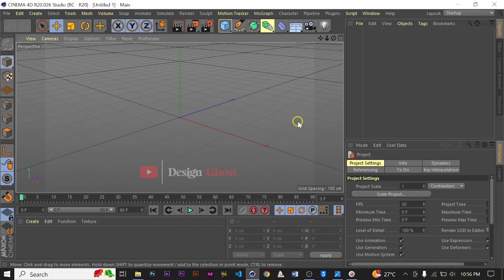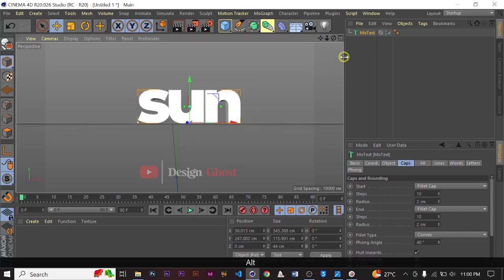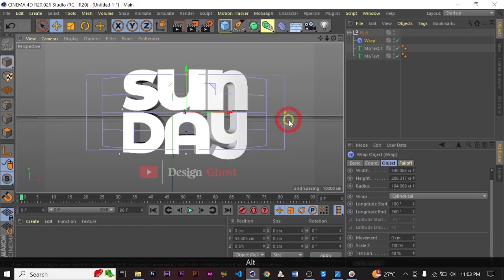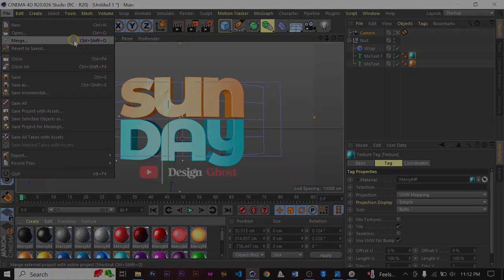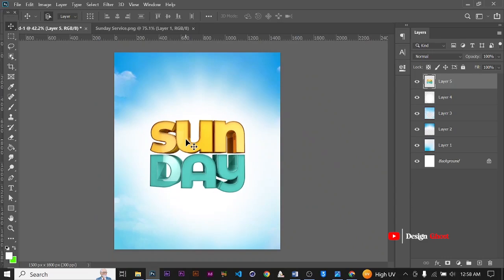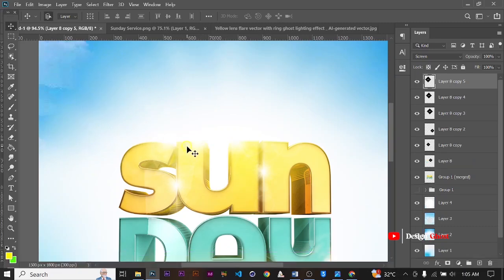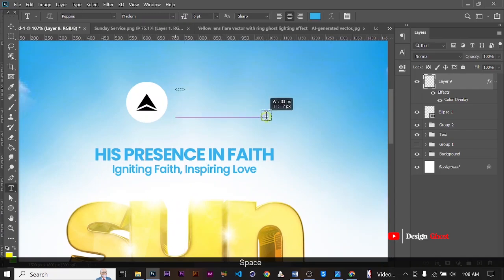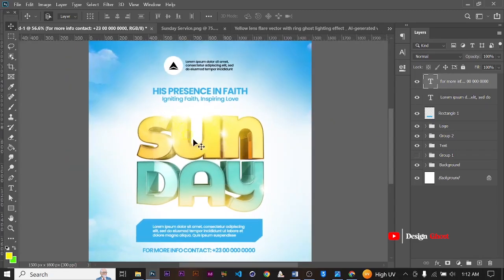How to Design a Sunday Church Flyer with Cinema 4D & Photoshop. 3D Flyer Tutorial, Cinema 4D.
In this video, discover how to create a visually powerful Sunday Church Service flyer using a combination of Cinema 4D and Adobe Photoshop. Whether you’re a graphic designer or a church media team member, this tutorial will help you design a flyer that captures attention and delivers a message with style and clarity.

We’ll show you how to model 3D elements in Cinema 4D and then enhance your layout with lighting, texture, and compelling typography in Photoshop. This approach brings depth and modern appeal to your flyer designs, making them stand out in both print and digital formats.

What you’ll learn in this tutorial:
Setting up 3D objects in Cinema 4D
Adding realistic lighting and shadows
Exporting and integrating 3D elements into Photoshop
Designing the full church service flyer with powerful visuals and text

 Ideal for:
Church media designers, freelance graphic designers, and anyone interested in faith-based design with a modern 3D twist.

Don’t forget to:
📩 Share with your creative network